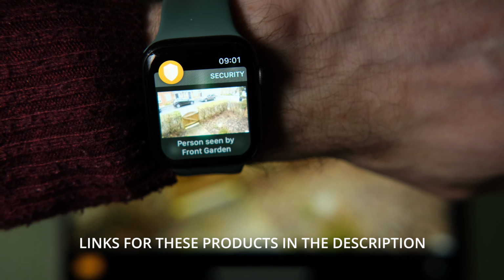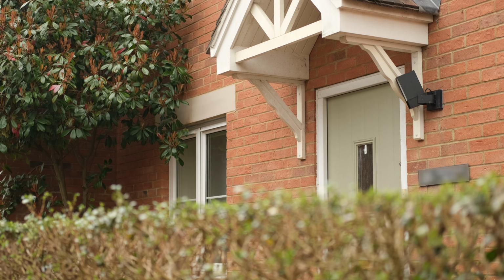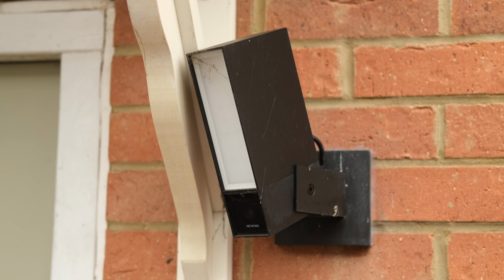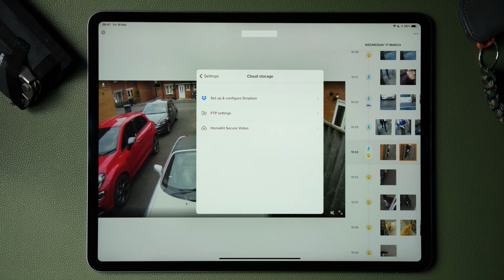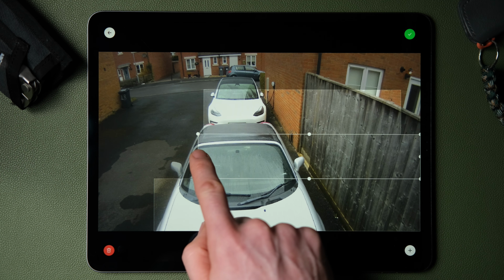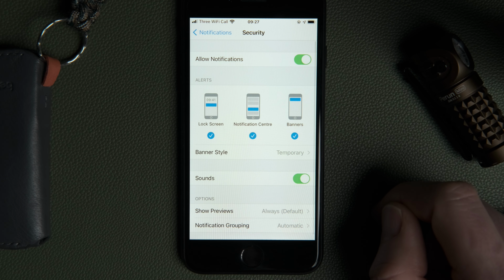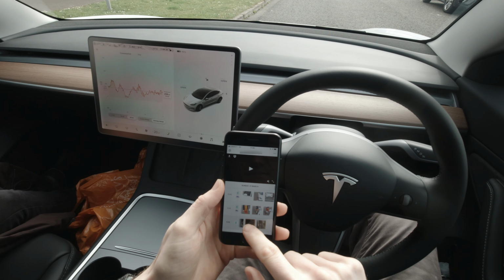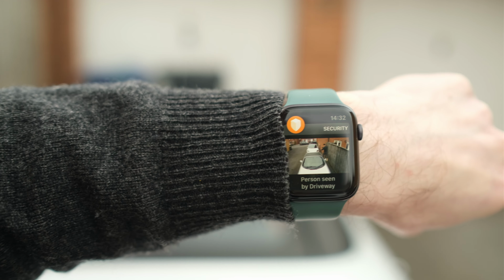“Police Response Every Time” - How To Protect Your Home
This video looks at how I’ve set up a meaningful home security solution using Netatmo Smart Outdoor Camera along with the Apple Watch. This product pairing creates a very useful solution to creating a home security system that might actually be helpful at preventing and stopping break-ins and burglary.

I also do some tests to show how much lag compared to real time there is as well as how quickly the alerts get through to your device.

Netatmo Smart Outdoor Camera:
Amazon UK
Amazon US

Apple Watch:
Amazon UK
Amazon US

Use these mesh networks to get the best coverage around your house:
Amazon UK
Amazon US

Contents:
0:00 Titles
0:10 What do we really need from a home security solution?
1:07 Why the Apple Watch is so useful in this system
2:00 The importance of off-site video upload
2:30 Add smart detection to your outdoor lighting
3:33 Pairing with your network
4:14 Long term test results after 2.5 year of use
4:22 Internal memory and associated risks
4:51 FTP and Dropbox support
6:29 Subscription-free home security
6:47 No support for Apple Secure Video
7:18 Alert and record settings for people, animals and cars
7:58 Alert zones
8:28 Testing lag and notification delay
9:31 How to work with iOS notification settings for night time monitoring
10:56 Missing feature
11:28 Does it work with Apple Watch on cellular connection?
11:53 Great for wildlife enthusiasts
12:14 Great side effects of this system
13:09 A very good justification for the Apple Watch
14:15 Closing

📷 Camera:
Amazon UK
Amazon US

📸 Lenses:
Amazon UK
Amazon US

💡Studio light:
Amazon UK
Amazon US